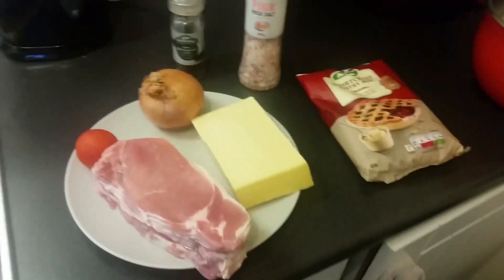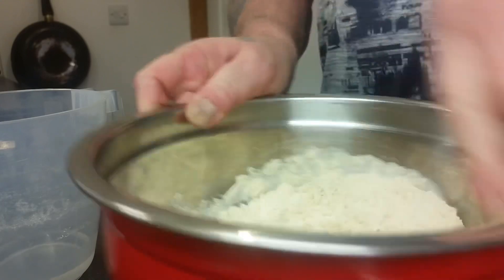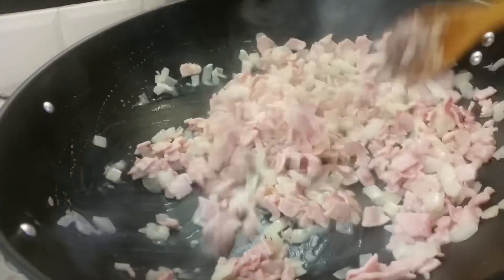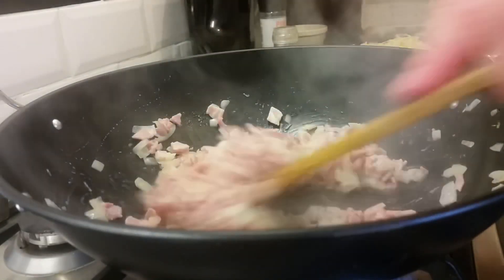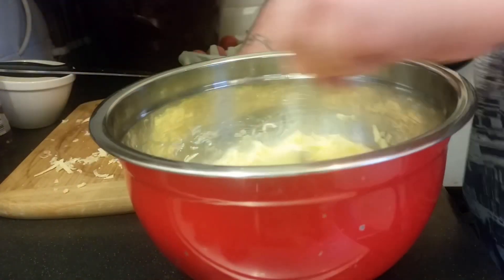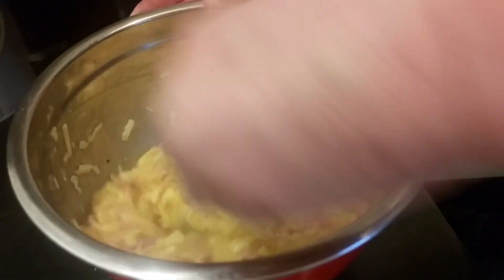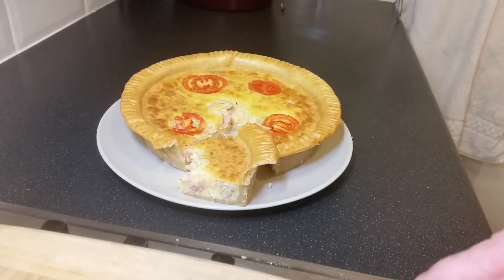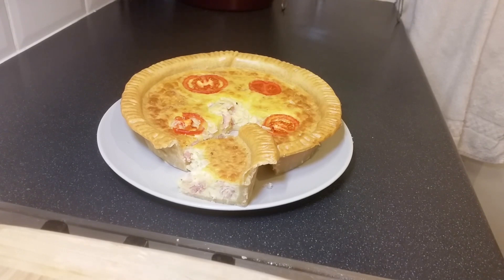Quiche (so simple anyone can make it).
with just a few ingredients you too can make the best Quiche you have ever tasted.
Better than any Deli or Supermarket bought Quiche.

ingredients for 2 x9" round baking tins.
1 Packet of short crust pastry mix.
12 rashers of unsmoked back bacon.
1 block 350 to 400 grams of mature cheddar cheese.
1 large onion.
10 large free range eggs.
Plus 1 egg for egg wash.
1 tomato.

oven settings.
Halogen oven 175c for 30 mins then reduce to 150c for 30 mins.
(or until golden brown and spongy to the touch )
pre bake pastry 150c for 10 mins.

Gas oven
Gas mark 7 for 45 mins

Electric oven 220c.

Fan assisted  200c.

imovies.